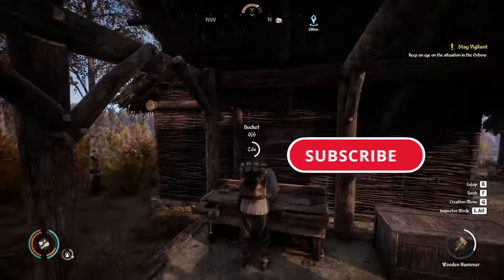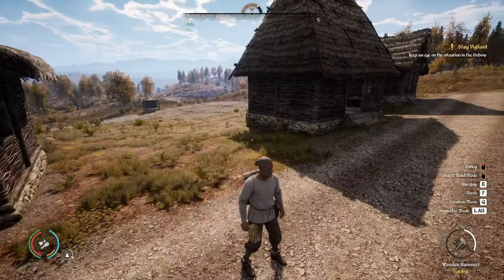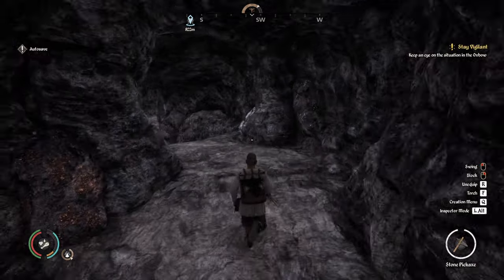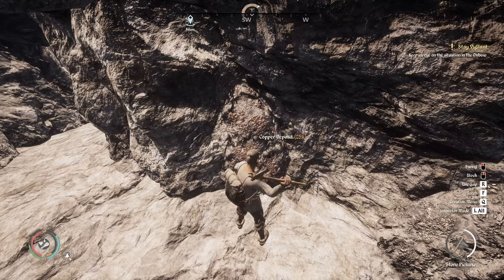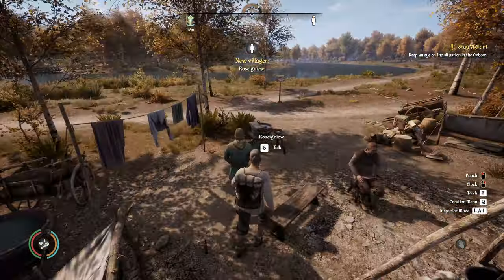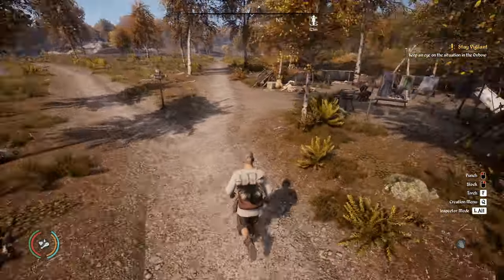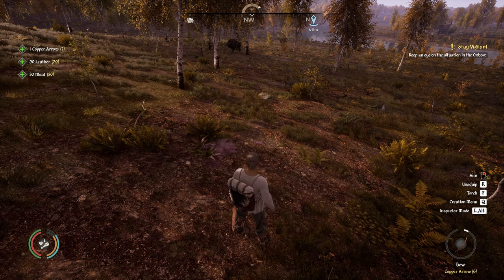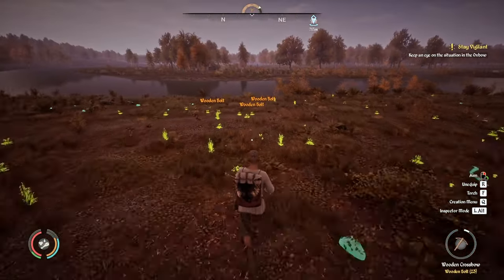Let's Go Mining MEDIEVAL DYNASTY GAMEPLAY Ep9 The Oxbow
Thank you for joining me today where I share Mining Tips and we go Hunting Wisent in MEDIEVAL DYNASTY Gameplay on the NEW The Oxbow Map. We will be exploring the New Medieval Dynasty Co-op Update released today. We will explore the new Co-op map "The Oxbow" and see what changes have come to the Medieval Dynasty game.

Special Guest:
None Today, but soon 😉👍

🟣 Medieval Dynasty Series Play Lists 🟣
Season 1 - Unavailable at this time

🎶  Artist List
Medieval Dynasty In-Game Soundtracks